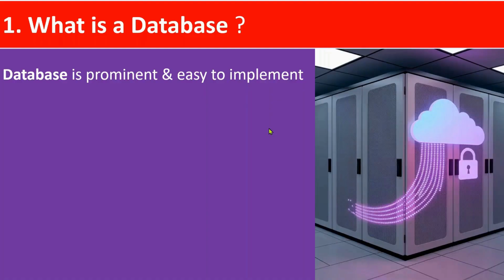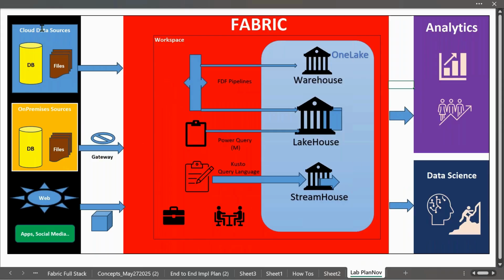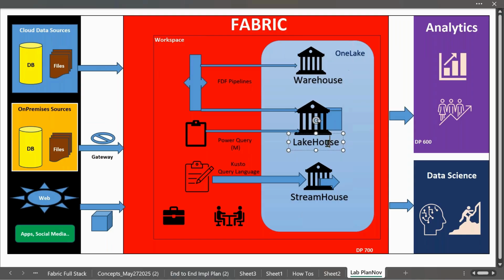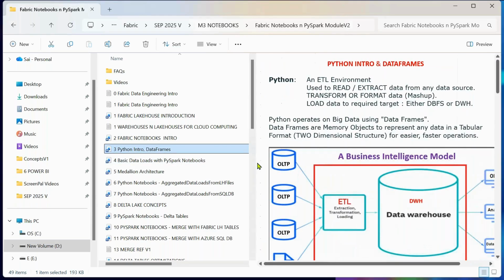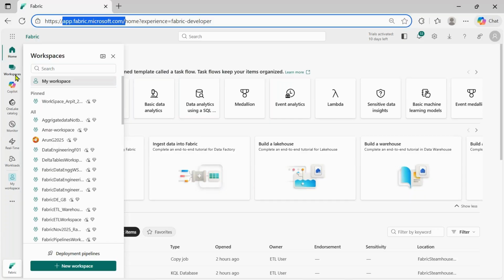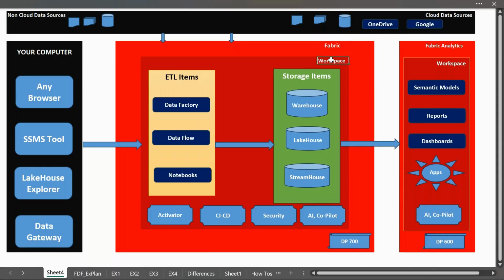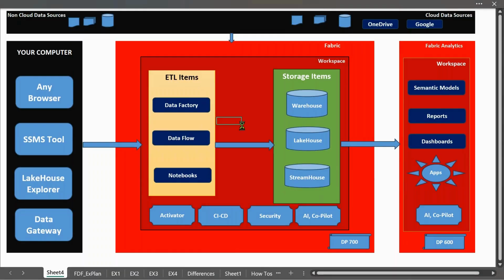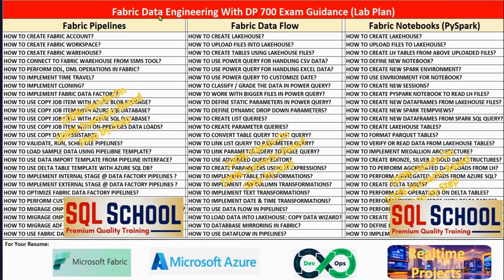Transform Your Career: Free Fabric Data Engineer Masterclass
Microsoft Fabric is redefining the world of data engineering with a unified platform for data pipelines, lakehouses, real-time analytics, and BI. This free masterclass gives you a complete, beginner-friendly yet professional introduction to everything you need to begin your Fabric Data Engineering journey.

• 🔹 Microsoft Fabric Overview – Why it’s the future of data engineering
🔹 OneLake & Lakehouse Architecture
🔹 Data Pipelines & Dataflows Gen2
🔹 Delta Lake + Medallion Architecture
🔹 Real-Time Analytics & Event Streams
🔹 Notebook Automation using PySpark
🔹 Workspaces, Capacities & Deployment Best Practices
🔹 Real-Time Project Walkthrough
🔹 Career Path + Job Roles & Interview Roadmap

🏆 Why Learn Fabric with SQL School?

👨‍🏫 20+ Years Industry Expert Trainer
🧪 Real-Time Fabric Projects
📝 Daily Labs, Assignments & Case Studies
🎓 DP-600 Certification Support
🤝 1:1 Mentorship + Job Assistance
🗂️ Resume + Interview + Portfolio Guidance
💻 Flexible Online Batches + LMS Access

📄 Download Course Brochure

Fill the form to get your instant downloadable Fabric Course PDF.